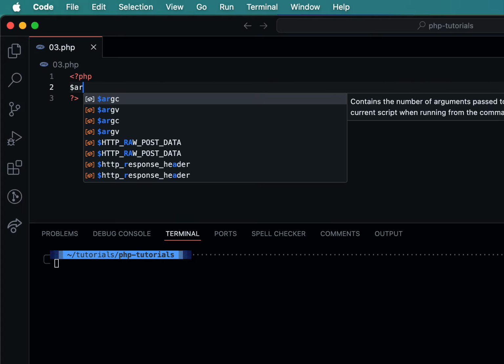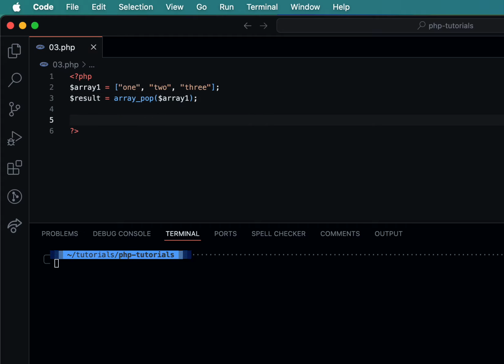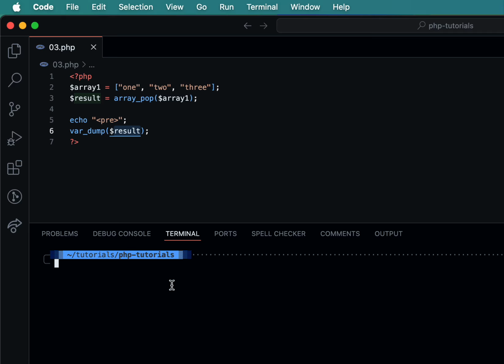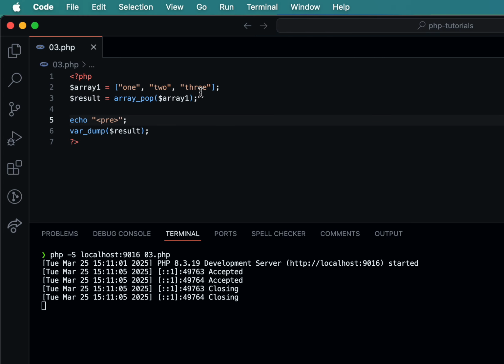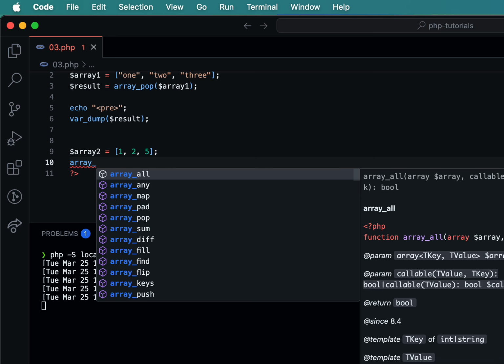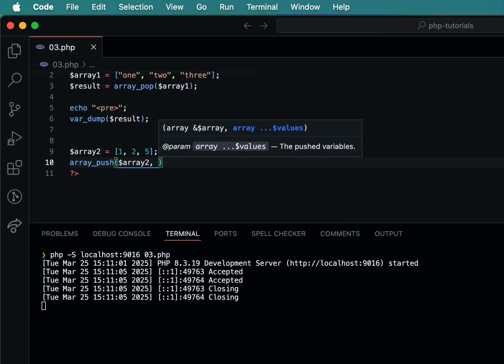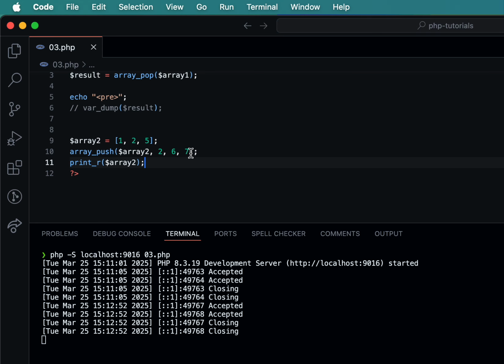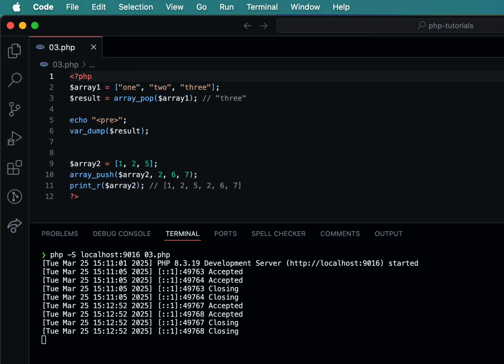PHP Tutorial - Array Functions - Part 03: array_pop(), array_push()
# Topics:
1. array_pop()
2. array_push()